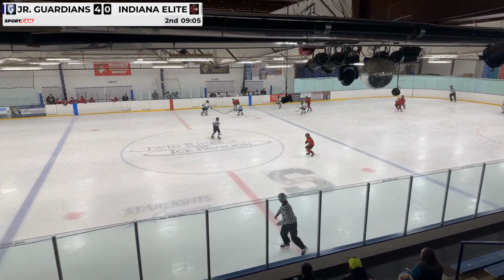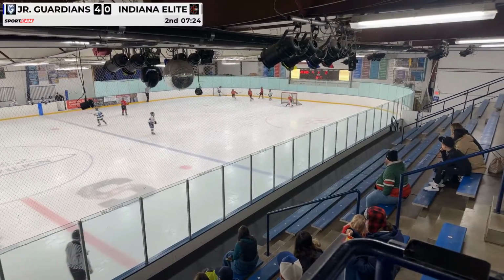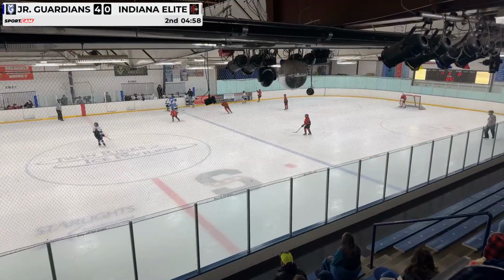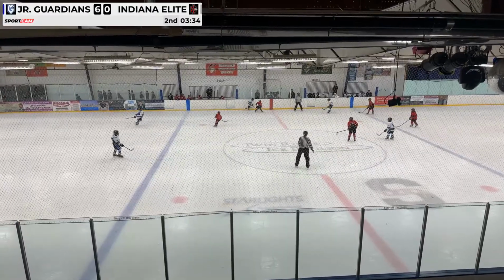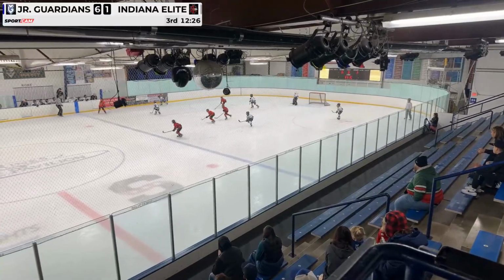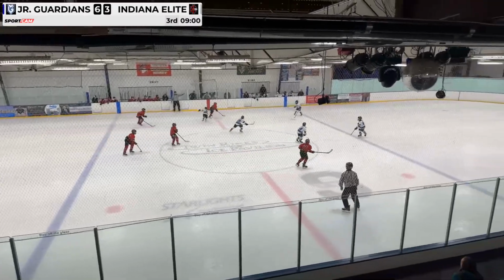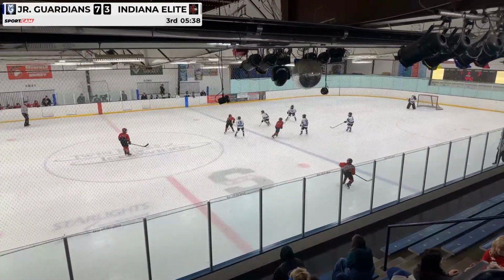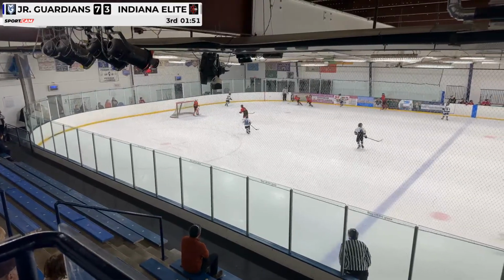11/7/2025 Indiana elite